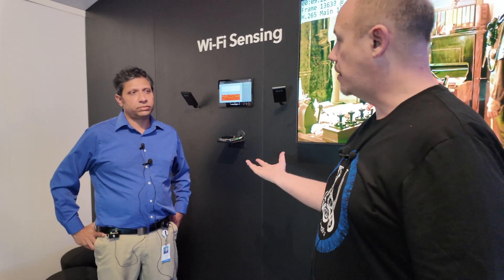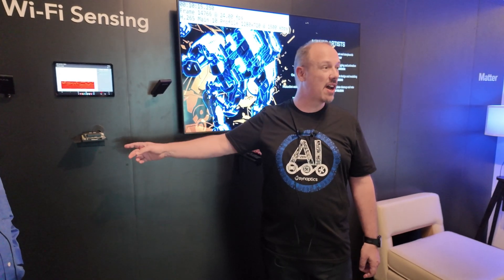Synaptics Veros Wi-Fi Sensing: AI Sensing for Home, Automotive, and IoT Security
Synaptics has unveiled its innovative Wi-Fi sensing technology, a groundbreaking solution that leverages the ubiquitous presence of Wi-Fi signals to provide advanced sensing capabilities without the privacy concerns associated with cameras or the cost of specialized sensors like radar. This technology, integrated into their Wi-Fi 6E enabled combo chip, the 43756, and powered by the Astra SL 1680 platform, promises to revolutionize various applications, including home security, elder care, and automotive safety.

This video was filmed at the Synaptics Tech Day 2024 in San Jose California.

Wi-Fi sensing operates by analyzing the channel information from standard Wi-Fi signals, allowing it to detect subtle changes in the environment. This capability extends beyond simple motion detection, enabling the identification of breathing patterns, falls, and even distinguishing between humans and pets. The technology's potential is vast, limited only by the training of the AI model that drives it.

One of the significant advantages of Wi-Fi sensing is its ability to overcome the limitations of line-of-sight sensors like cameras. Wi-Fi signals can penetrate walls and windows, providing a comprehensive view of the surroundings, both inside and outside the premises. This capability opens up new possibilities for security applications, allowing for the detection of intruders outside the home or monitoring the well-being of elderly individuals within their homes.

The applications of Wi-Fi sensing extend beyond the home environment. In the automotive sector, this technology can play a crucial role in preventing child or pet entrapment in vehicles. By detecting the presence of a living being inside a car, the system can alert the authorities or the car owner, potentially saving lives.

Synaptics emphasizes the rigorous training of their AI model to ensure accuracy and minimize false positives. The model is trained to differentiate between relevant signals, such as human motion or breathing, and irrelevant ones, like movements outside the house or the swaying of trees. This meticulous training process ensures that the system provides reliable and accurate information.

The versatility of Synaptics' Wi-Fi sensing technology is another key strength. It can be integrated into various devices, from security panels and sensors to routers and even automotive systems. This flexibility allows for seamless integration into existing Wi-Fi networks, enhancing their capabilities without requiring any modifications to the network infrastructure.

Synaptics' approach to Wi-Fi sensing is highly adaptable, catering to a wide range of customer needs and budgets. Their diverse portfolio of processors and connectivity chips allows for the customization of solutions based on specific requirements. This adaptability ensures that customers can leverage the benefits of Wi-Fi sensing without compromising on cost or performance.

The introduction of Wi-Fi sensing marks a significant step forward in the evolution of smart homes and connected devices. By harnessing the power of existing Wi-Fi infrastructure, Synaptics has created a technology that is both accessible and transformative. Its potential to enhance security, improve healthcare, and even save lives underscores the far-reaching impact of this innovation.

Description by Gemini